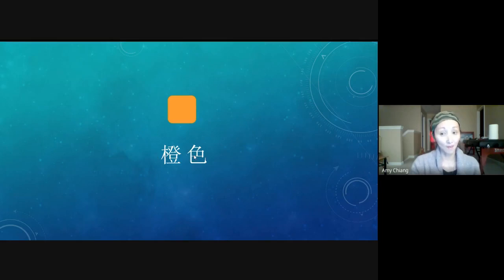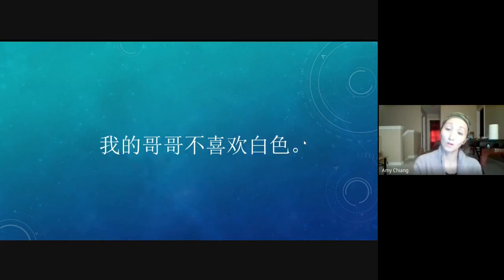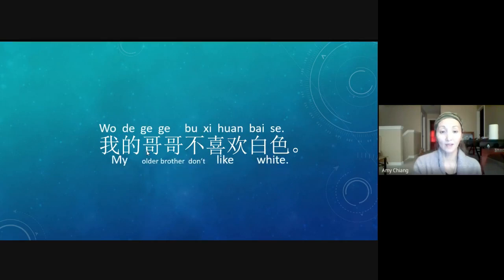Week of 04/27 Lesson 3 Review Video Lesson